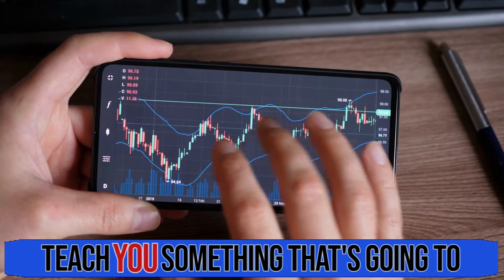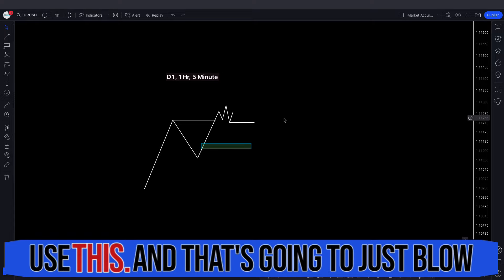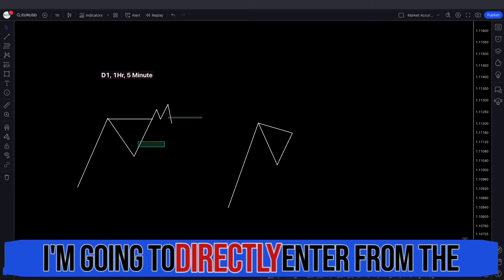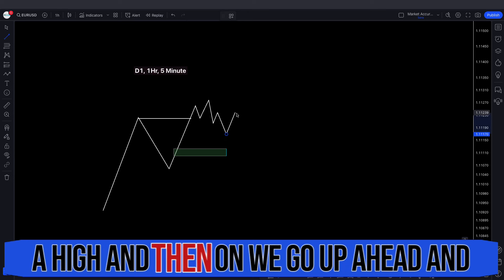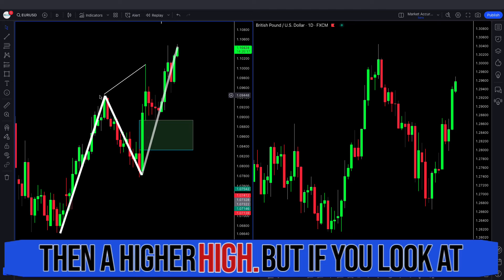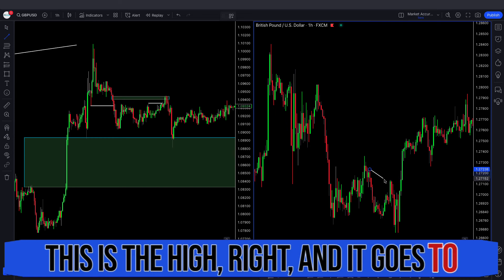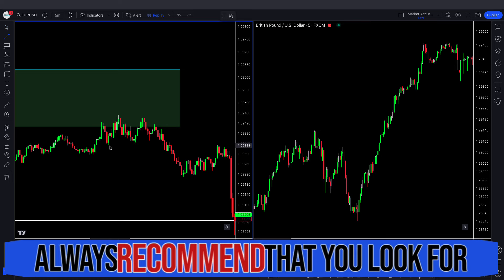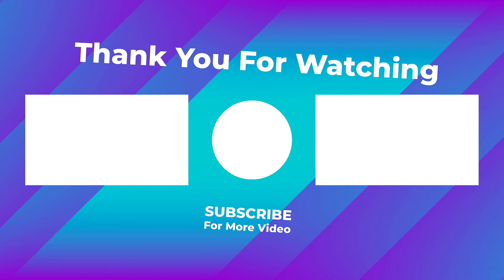This Tradingview Sceret Strategy Makes Me $700/Day_ Perfect Entry And Exit Signals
Unlock the secrets to making $700 a day with our exclusive TradingView strategy! In this video, I reveal my powerful trading technique that focuses on perfect entry and exit signals, enabling you to maximize your profits like never before. Whether you're a seasoned trader or just starting, this strategy is designed to help you identify high-probability trade setups and execute them with precision.

Learn the secret Tradingview strategy that helps me make $700/day with perfect entry and exit signals. Follow along with this live trading session for BTC, EURUSD, and more!

Don't miss out on this opportunity to transform your trading journey and boost your income!

In this video, we’ll walk you through :  This Tradingview Sceret Strategy Makes Me $700/Day_ Perfect Entry And Exit Signals

Risk Warning
In this video topic:---Perfect Entry And Exit Signals
Tradingview Sceret Strategy
tradingview indicators buy sell signals
stock market
Sceret Strategy
Makes Me $700/Day
technical analysis
100% accurate entry and exit indicator
stock trading
day trading
scalping strategy
trading strategy
non repaint indicator
swing trading
tradingview
tradingview tutorial
tradingview stratey
tradingview setup
tradingview SMC strategy
us30 sp500
Which is the best strategy on TradingView?
What is the best indicator for entry in TradingView?
What is the daytrading strategy of TradingView?